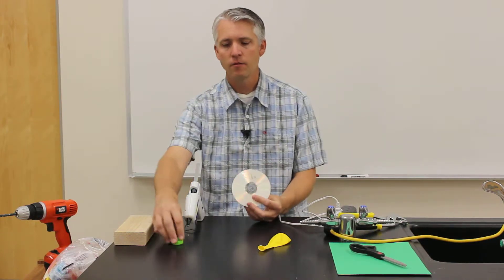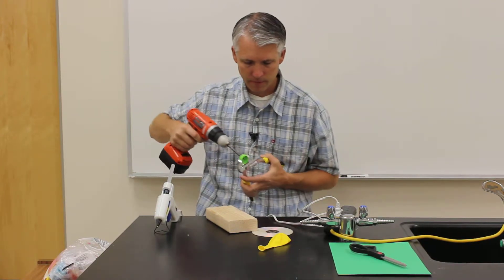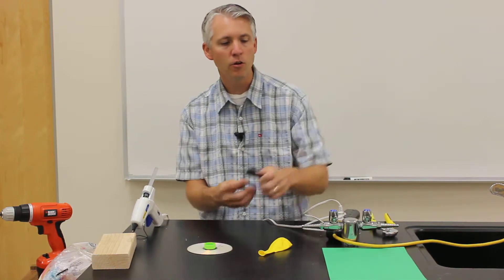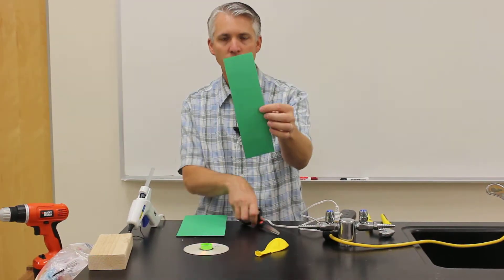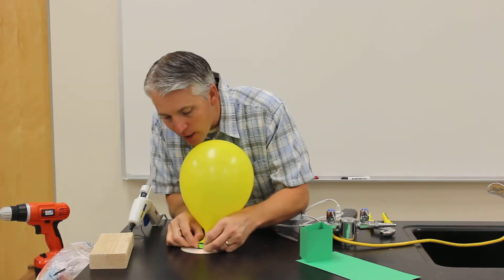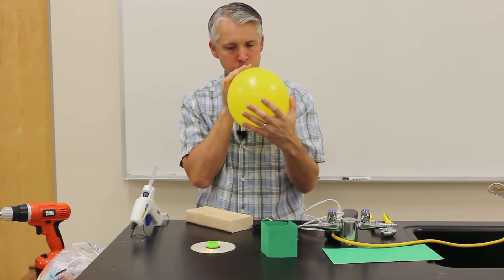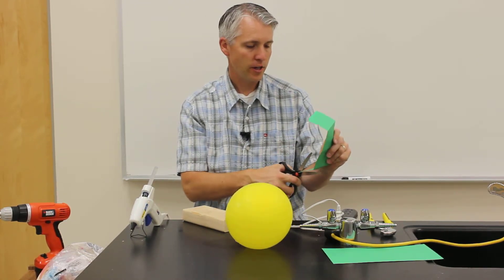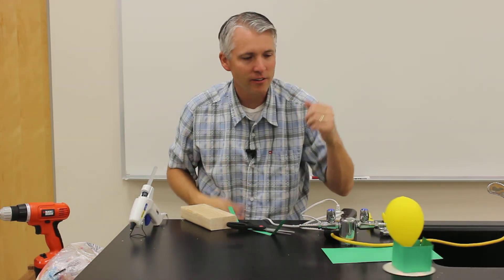CD balloon hovercraft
a video showing how to build a hovercraft out of a balloon and a CD